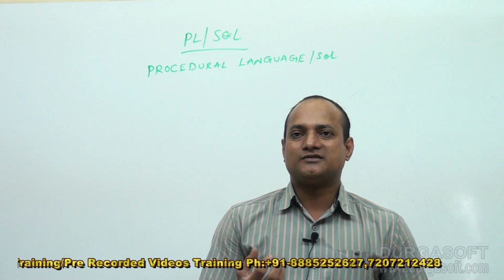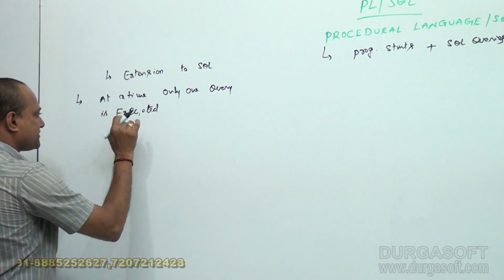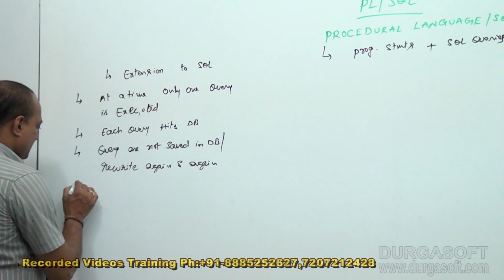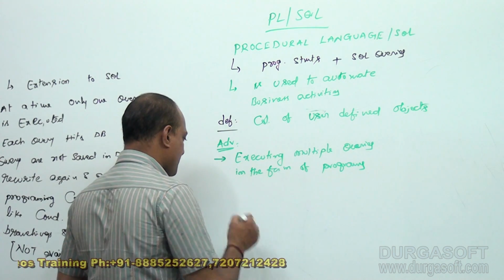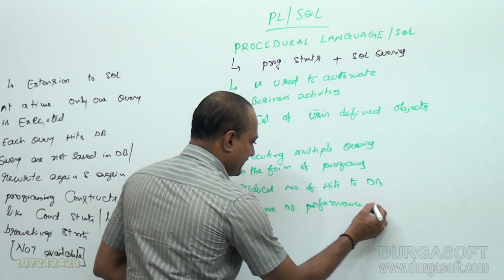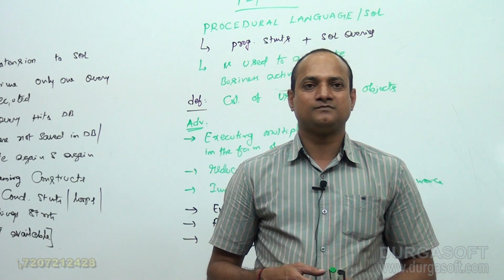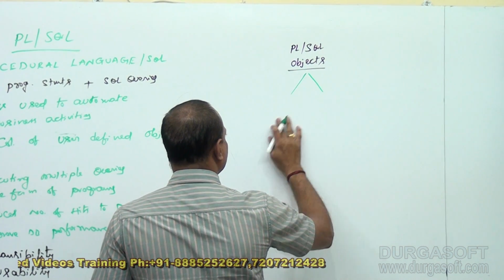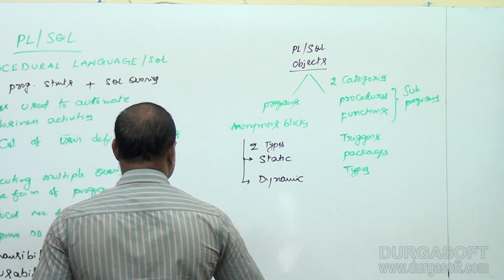Oracle || PL/SQL Introduction Part - 1 by dinesh